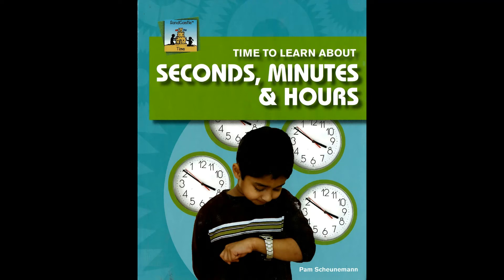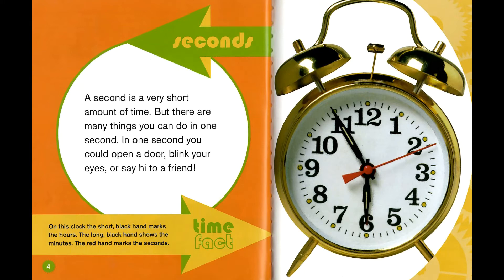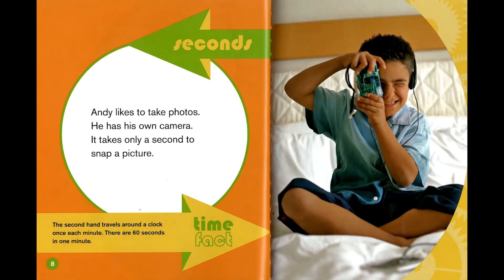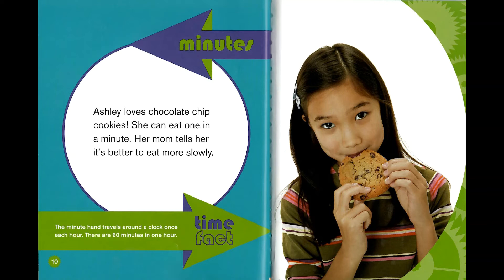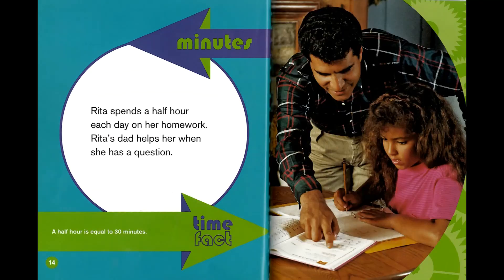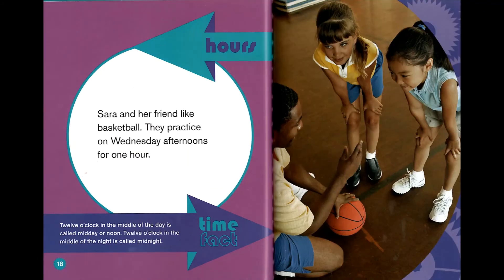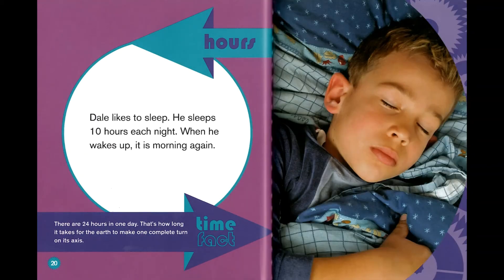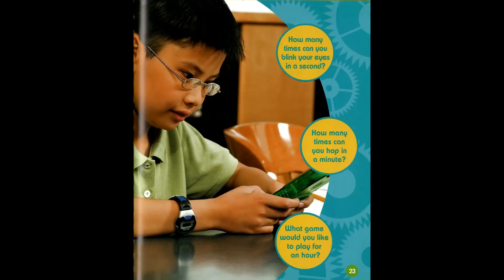Storytime Books Read Aloud: TIME TO LEARN ABOUT SECONDS, MINUTES, & HOURS by Pam Scheunemann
Describes how clocks are used to measure time, explains how time is divided into increments of seconds, minutes, and hours, and discusses how speed is related to time.

Thank you for taking the time to listen to and watch Cultivating Progress "It Can Take One Book".

Text: CULTIVATING to 42828 to join our email list and be notified of any updates!

Hello! My name is AhuviYah and I am the owner of Cultivating Progress. I am also the mother of 6 beautiful children. So I understand the importance of having quality books available for our little ones. I created Cultivating Progress because I believe truthful representation should be encouraged and easily accessible to our children. I also believe regularly exposing our children to books that represent positive and truthful images of themselves are necessary for their self-esteem and overall development.

Research has shown reading to children can give them an early advantage by having a positive effect on their cognition and language development.

With your support I intend to grow and expand for all of our children's benefit.

New books are posted weekly.

Be and stay encouraged!